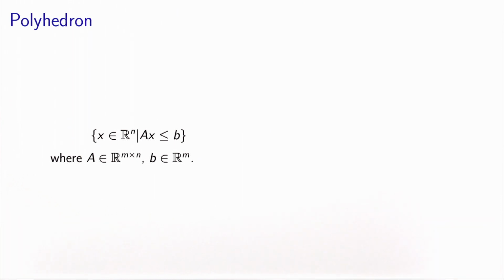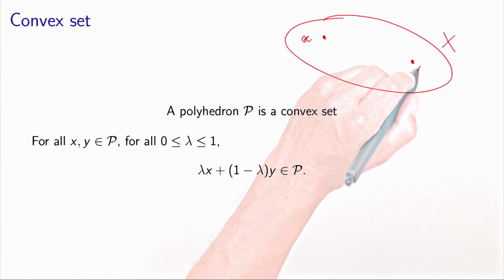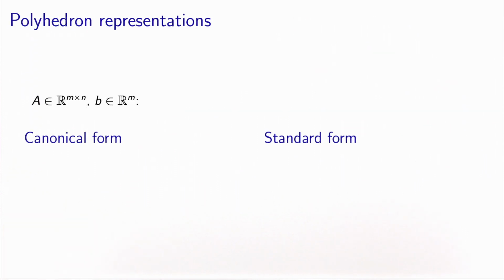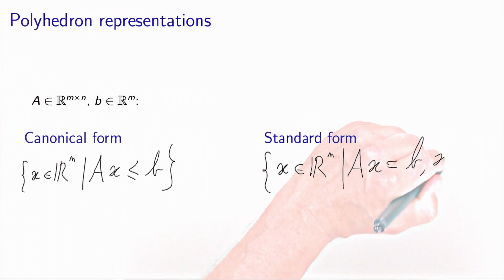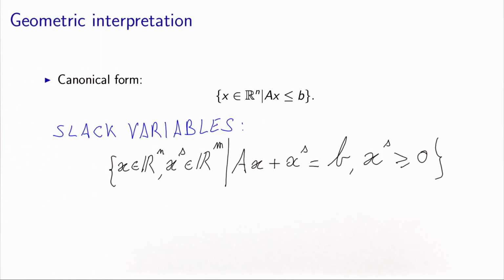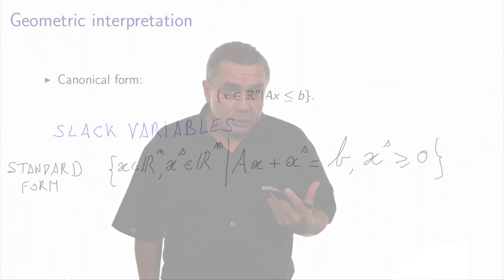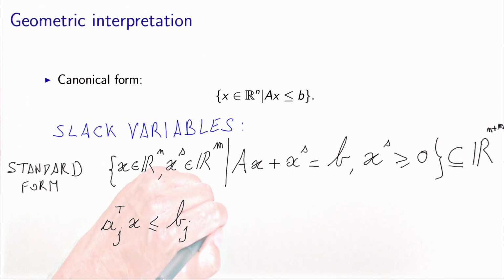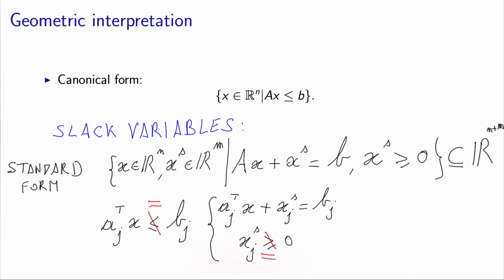Linear constraints: polyhedron